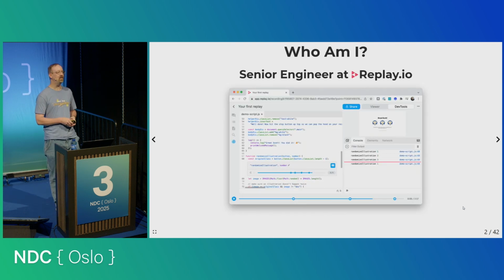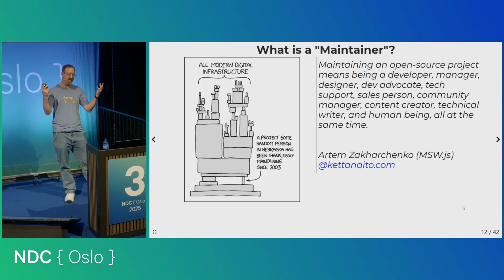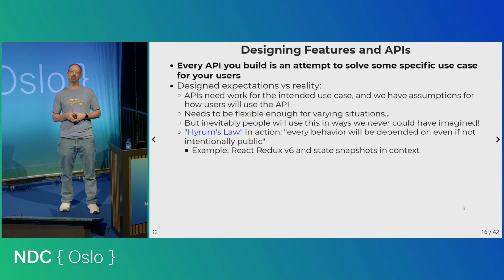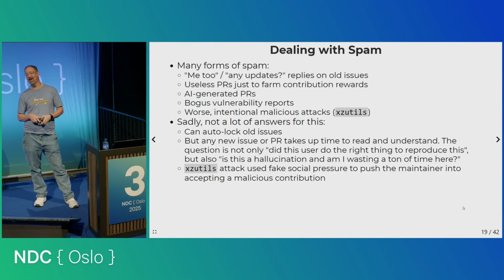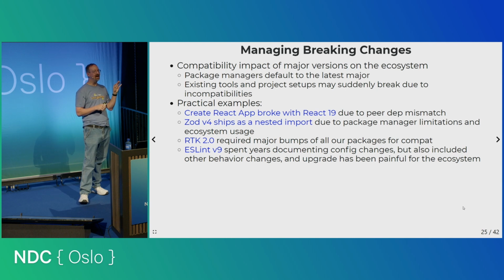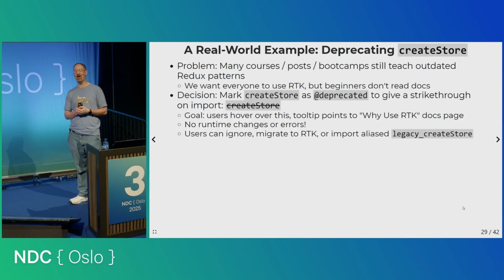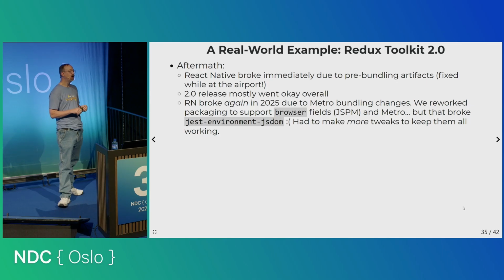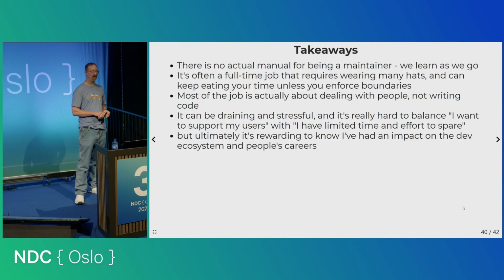Maintaining a Library and a Community - Mark Erikson - NDC Oslo 2025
Anyone can publish a library to NPM, Cargo, or Nuget. But what happens when that library is used by millions of developers? How do you juggle the complexities of publishing one of the most widely used packages in the ecosystem, and also deal with supporting and maintaining a community?

We'll look at the mindset and and approach to dealing with these challenges and what it means to be a "maintainer" today, including practices for providing user support across platforms, keeping a "devrel" mindset, designing documentation, designing features and APIs, how to consider package versioning and compatibility, when to ship breaking changes, technical challenges with publishing packages, and keeping up with the ever-evolving ecosystem.